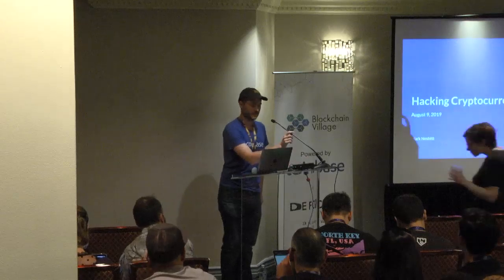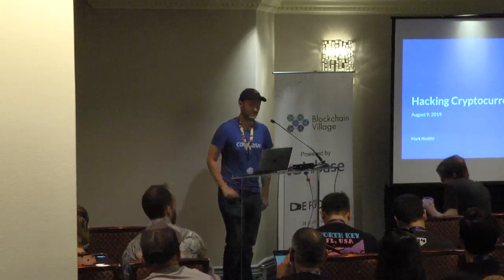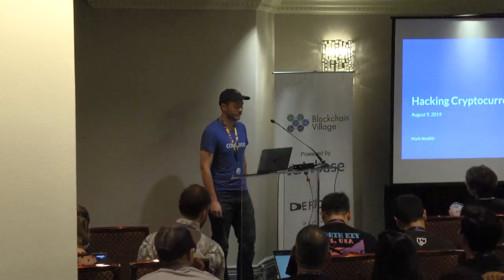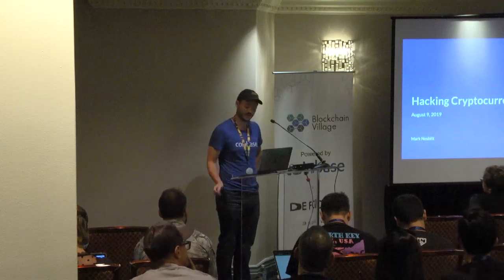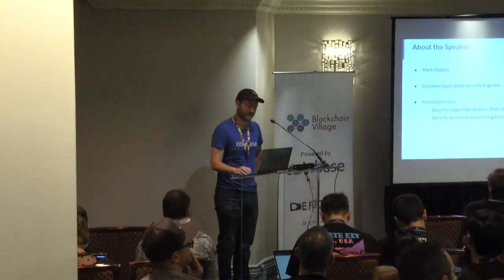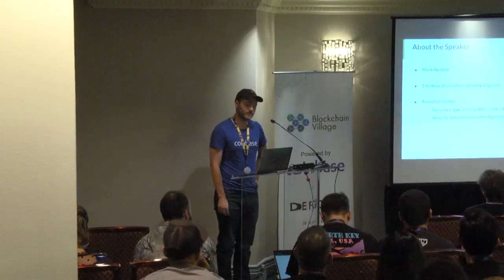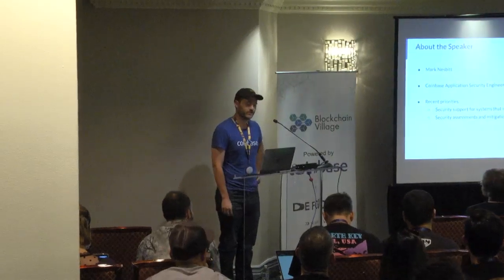Mark Nesbitt - Hacking Cryptocurrencies - DEF CON 27 Block Chain Village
Presentations from the DEF CON 27 Blockchain Village